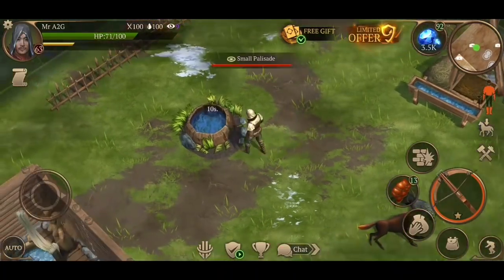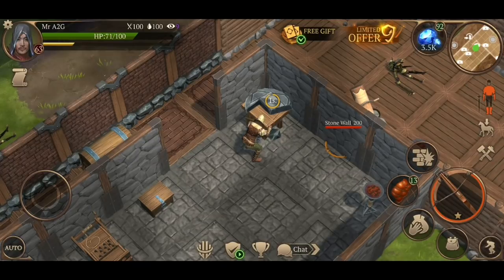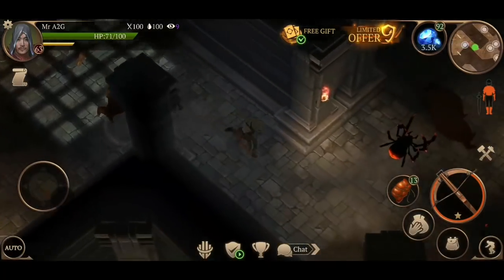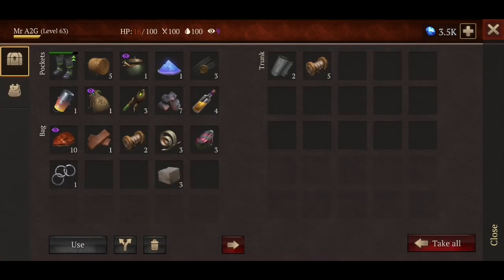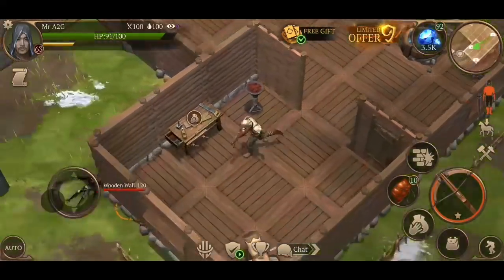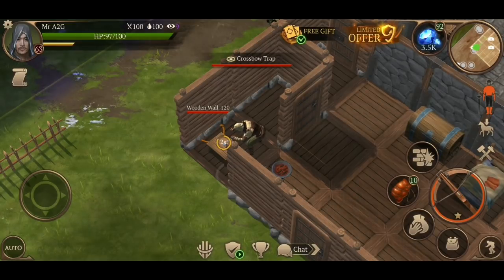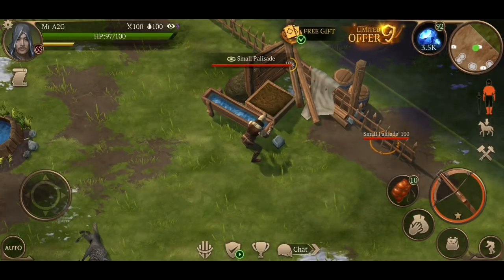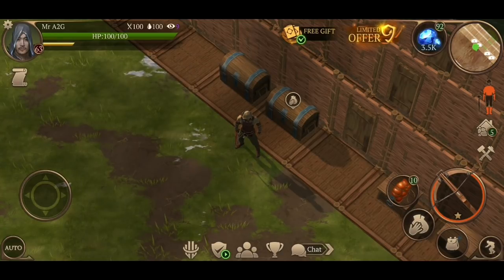Raiding the Raiders Hut! Montage! | Stormfall Saga Of Survival Gameplay (Ep 94)